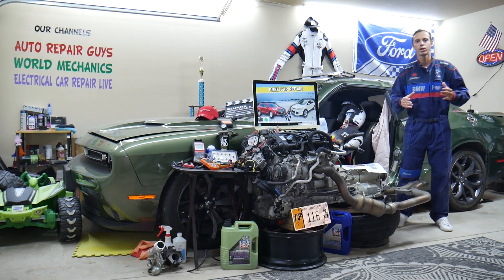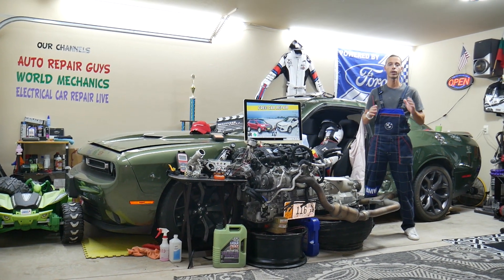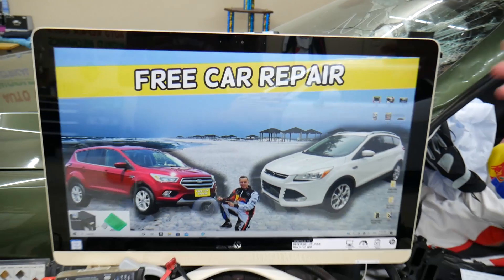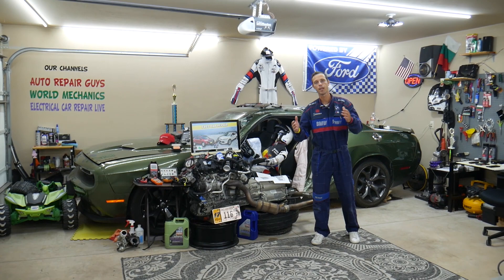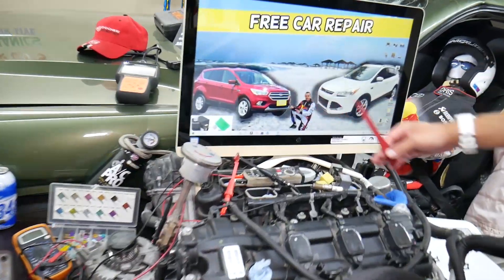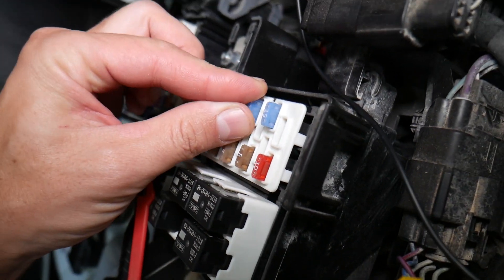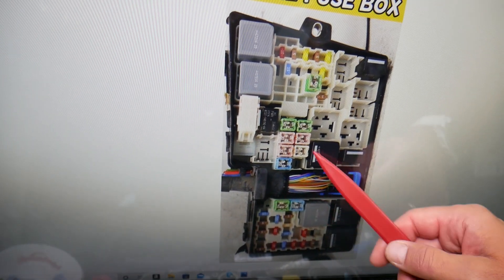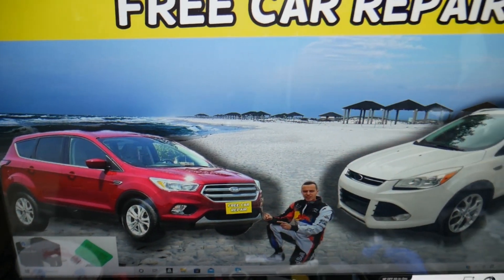FORD ESCAPE HEADLIGHTS RELAY 2013 2014 2015 2016 2017 2018 2019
If you need to see where the headlights relay is located on Ford Escape we will explain in this video where you can easily expect to find the headlights relay on your Ford Escape incase you need to replace the headlights relay on your Ford Escape. We demonstrated where the headlights relay is located on 2017 Ford Escape but it may be helpful on:
2013 Ford Escape headlights relay location
2014 Ford Escape headlights relay location
2015 Ford Escape headlights relay location
2016 Ford Escape headlights relay location
2017 Ford Escape headlights relay location
2018 Ford Escape headlights relay location
2019 Ford Escape headlights relay location